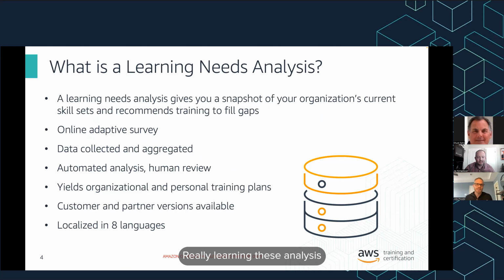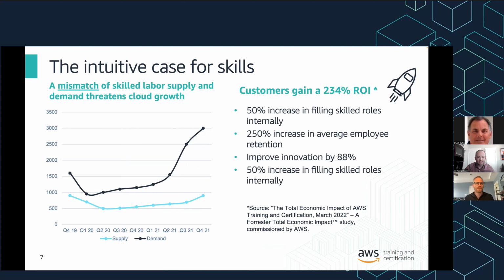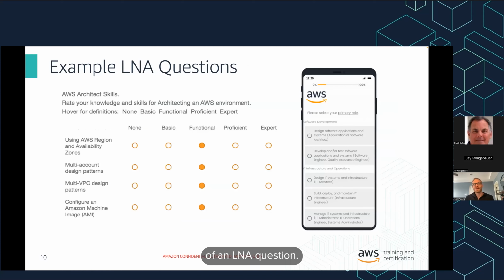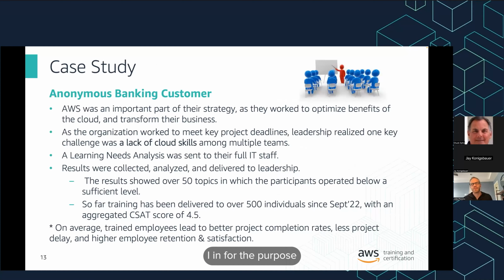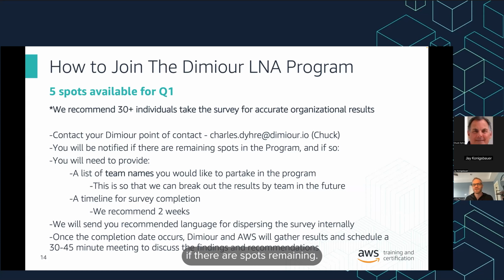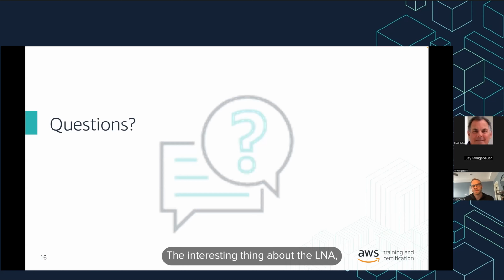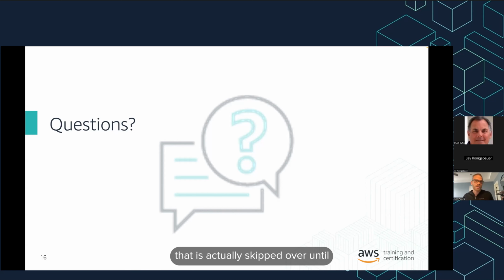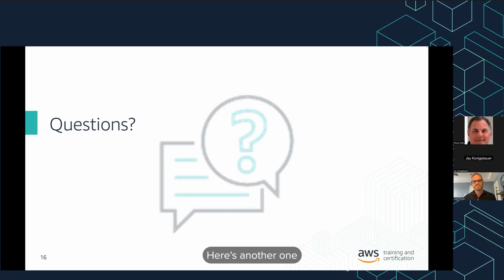AWS Webinar | Learning Need Analysis | VDart Digital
VDart Digital, A proud AWS-certified partner, recently organized an expert AWS LNA Webinar to help organizations bridge their learning gaps and mitigate skill development.

Join the conversation with AWS experts John Piccolo, Product Manager, and Jay Konigsbauer, Senior Business Development Manager from Amazon Web Services (AWS), about AWS Learning Needs Analysis (LNA),  how it assesses organization-wide skill gap, and curates persona-based training plans for you in just 15 minutes